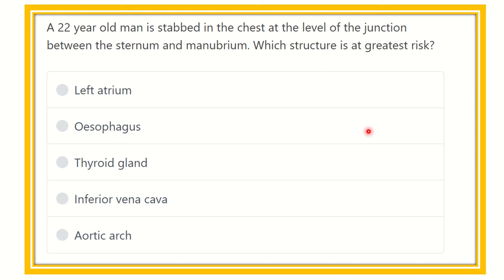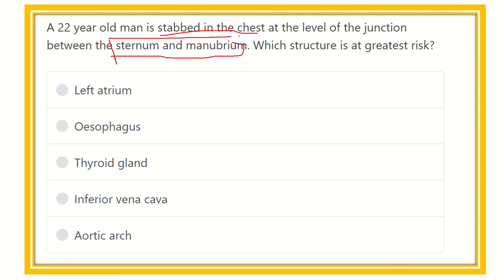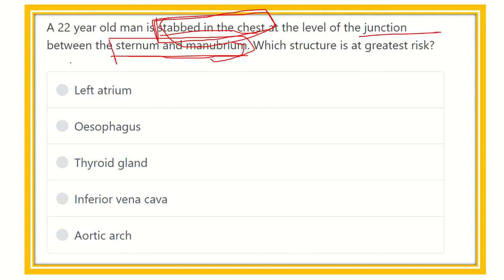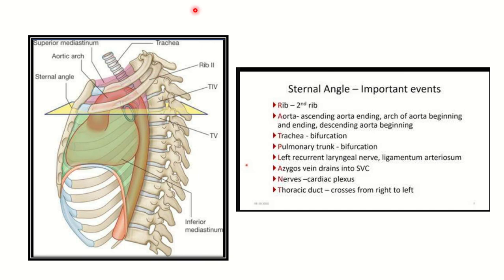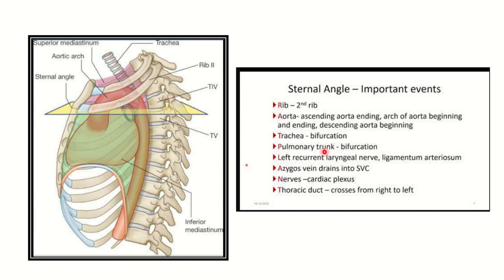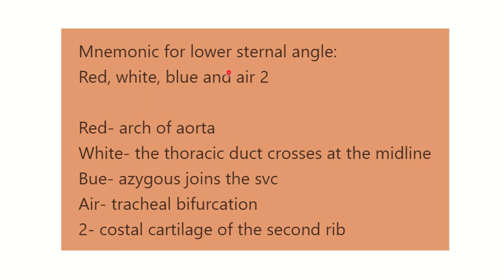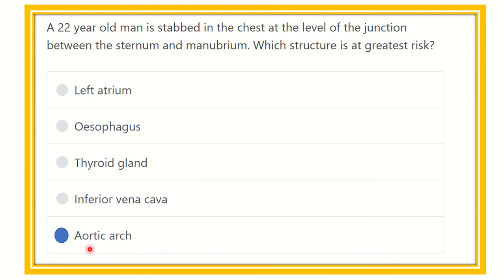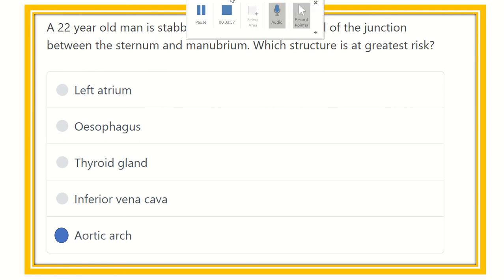Angle of louis injury MRCS question solve (CRACK MRCS)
it includes
1. eMRCS videos
2. Fawzia sheet solved
3. Recalls and mores